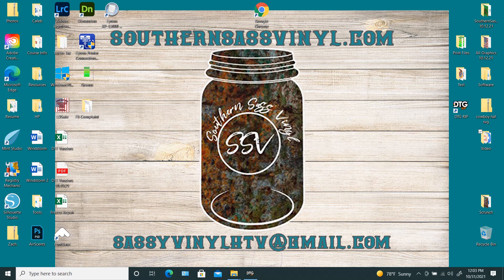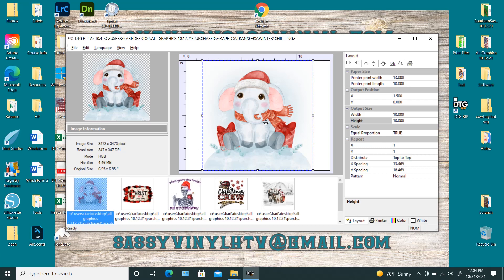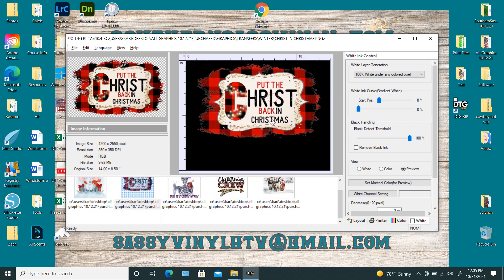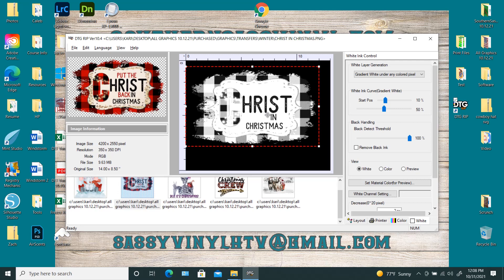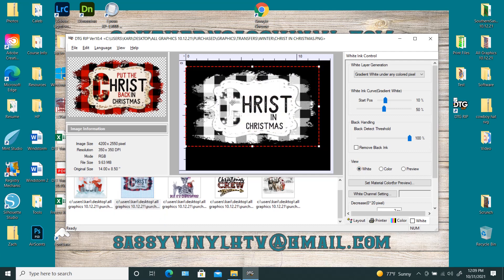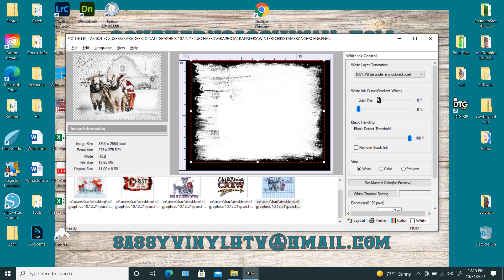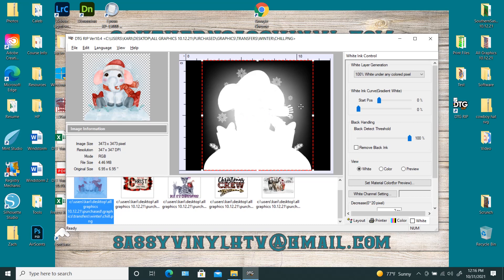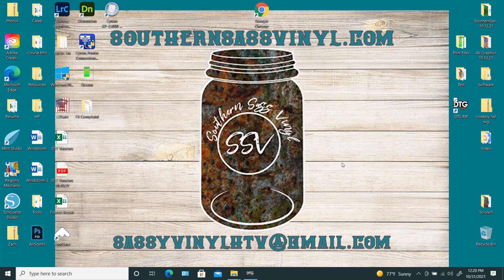When, Why and How to Use Gradient White in AcroRip 10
Why? To reduce white ink usage making prints thinner and cheaper to produce
When? When your design has a high percentage of dark bold colors or when pressing onto a white garment
How? Practice! Knowing your images color composition, your software and how your printer prints is key.

Quick tutorial on how to set up and print using the Gradient White setting in AcroRip 10.